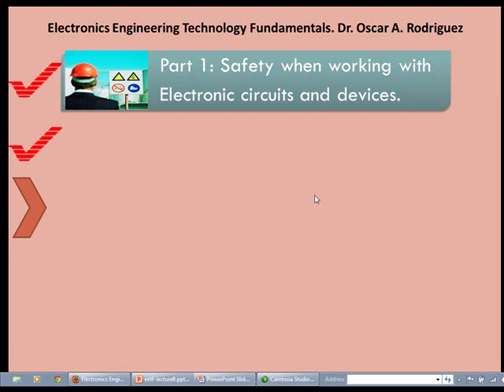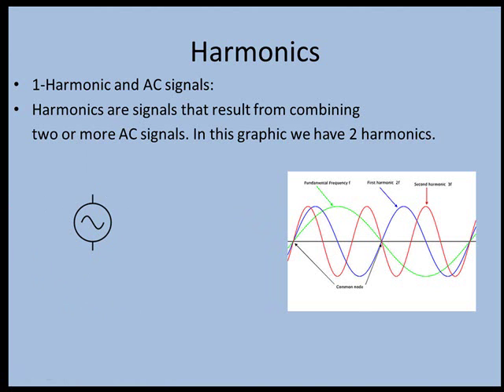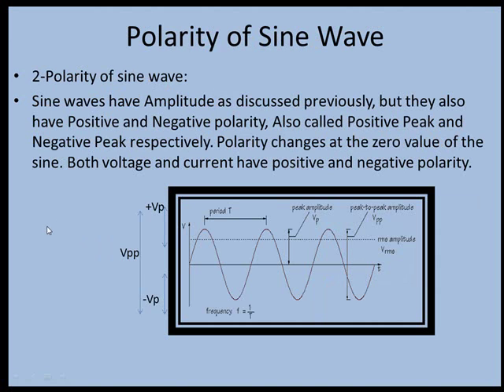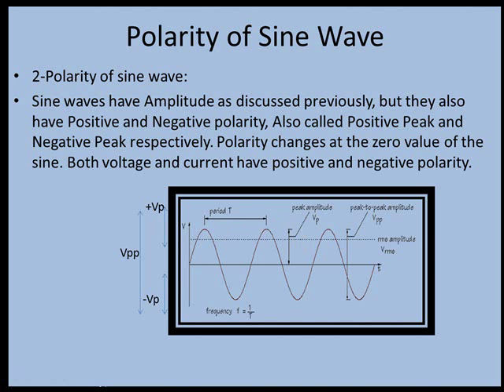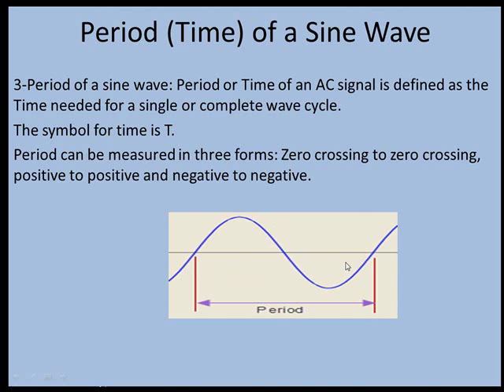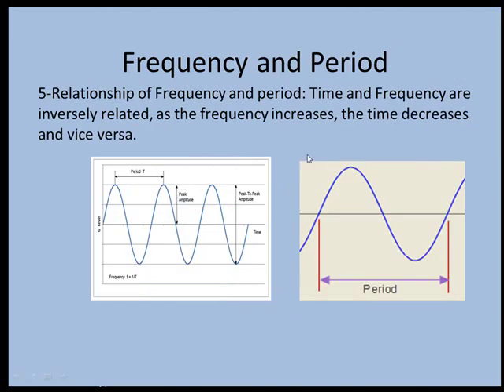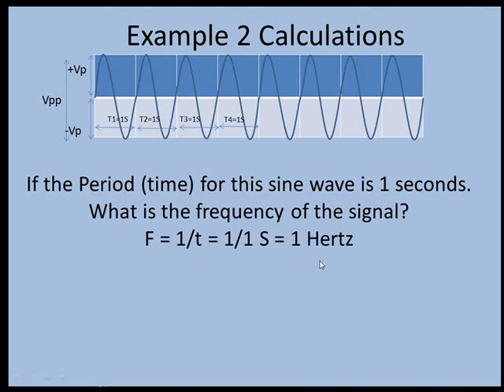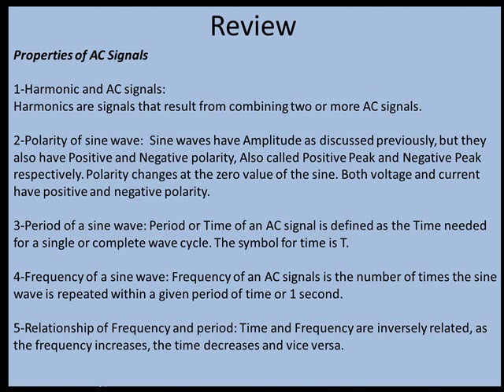ELECTRONIC ENGINEERING TECHNOLOGY: eetf101 lecture8